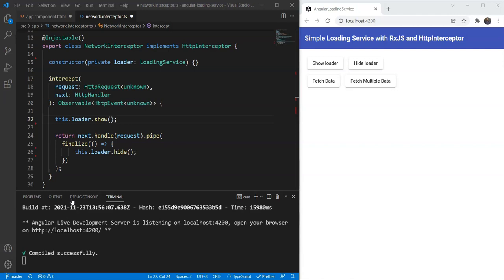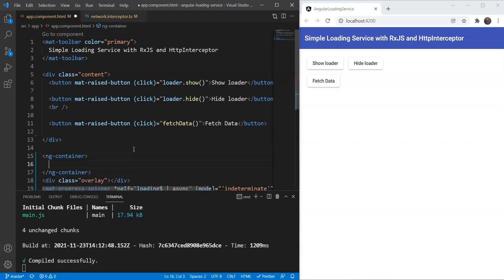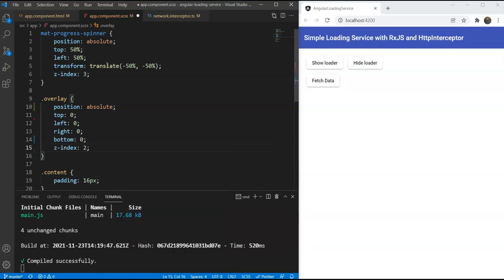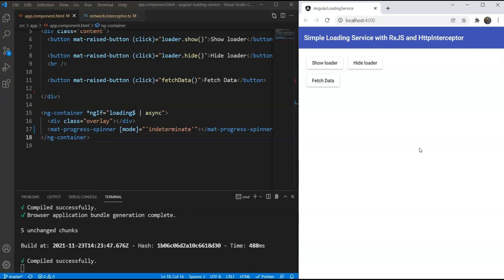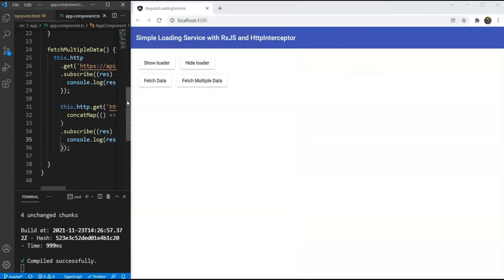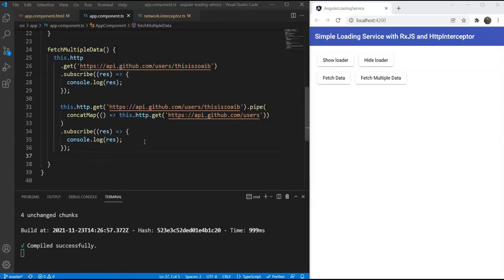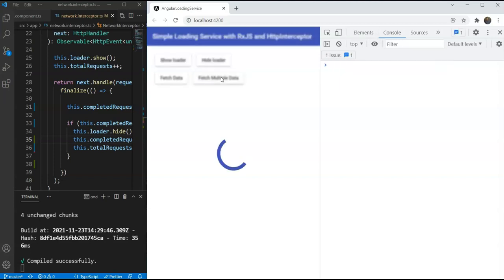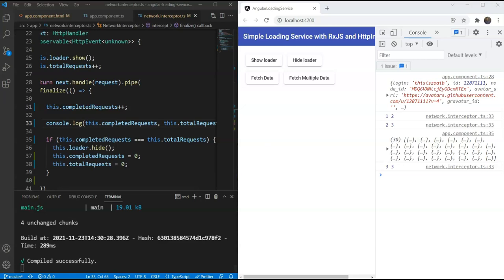Angular Loading Spinner Part 2 - Blur background, Handling Multiple Network Calls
This is the second part of my earlier video on creating a loading spinner in Angular. I improve upon the previous basic implementation by making it more robust to handle multiple network calls at the same time and also adding nice blur effect!

Cheers :)